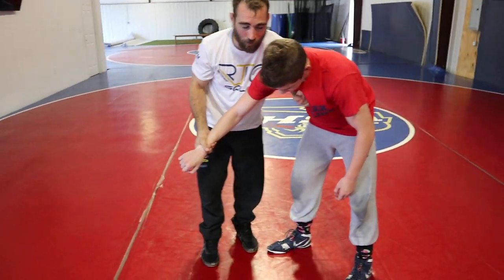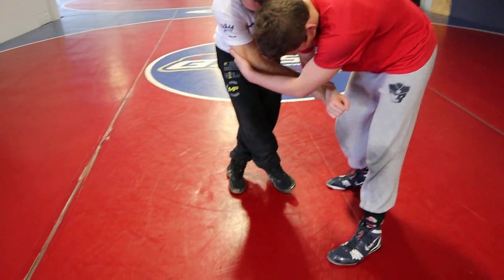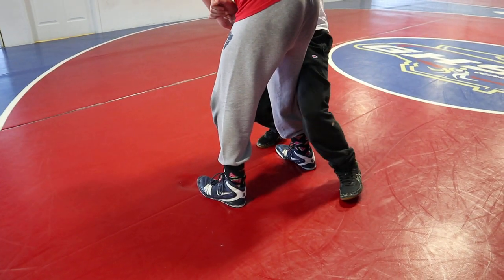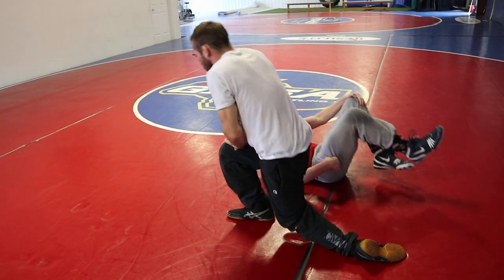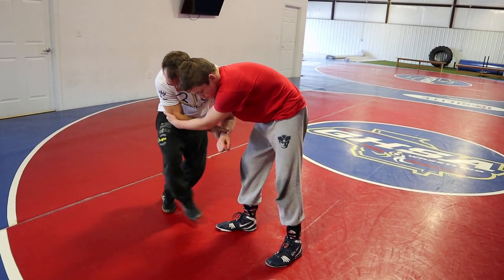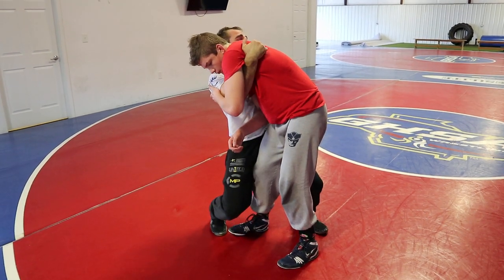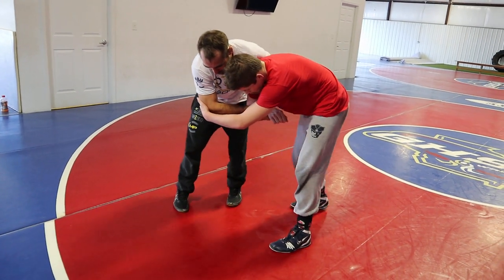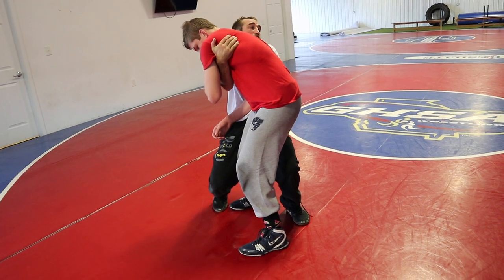Russian 2 on 1 Tie to Step Around Throw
Keys are the cross step to close the distance when they attack your elbow and your belt buckle low on the outside of your opponents knee.